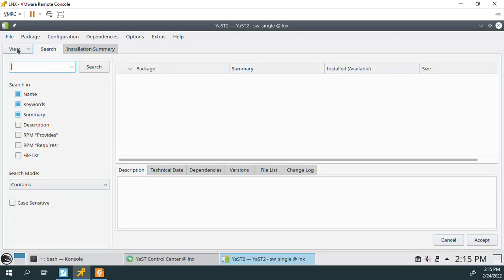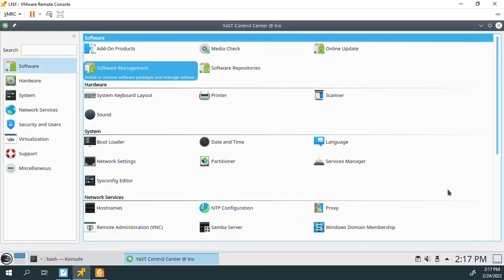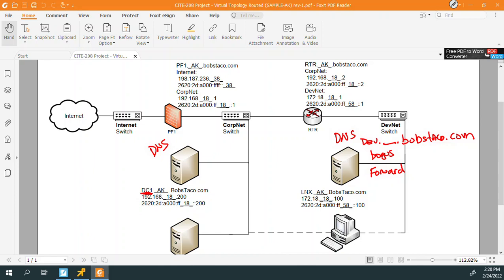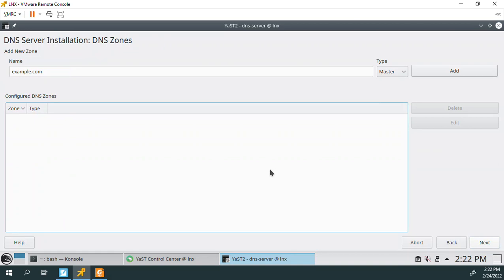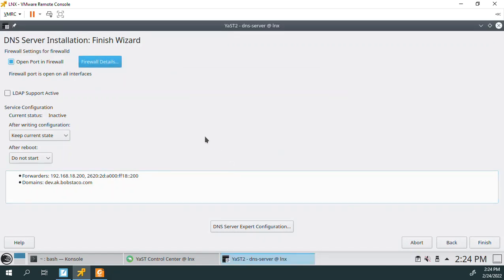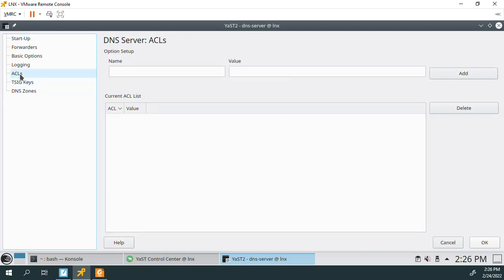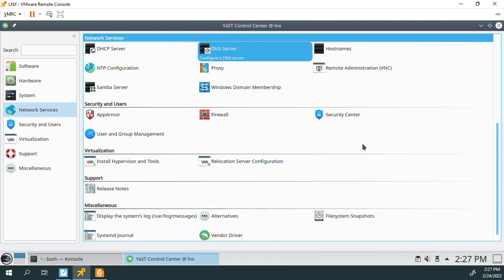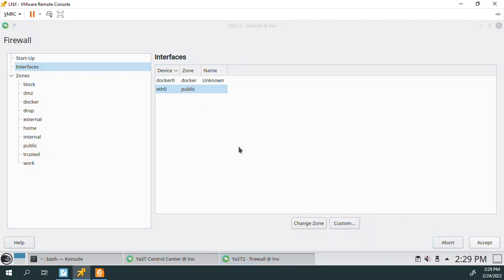OpenSUSE Leap 15 x DNS Install Part-1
(8:11) OpenSUSE Leap 15 x DNS pre-conditions

(12:56) OpenSUSE Leap 15 x DNS Install Part-1

(13:06) OpenSUSE Leap 15 x DNS Install Part-2

(13:17) OpenSUSE Leap 15 x DNS Troubleshooting Part-1

(6:09) OpenSUSE Leap 15 x DNS Troubleshooting Part-2